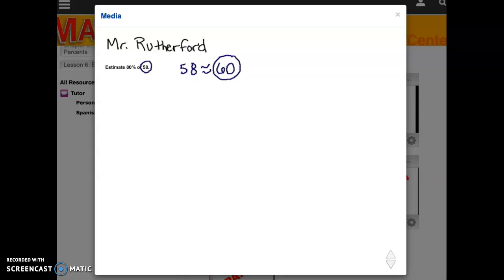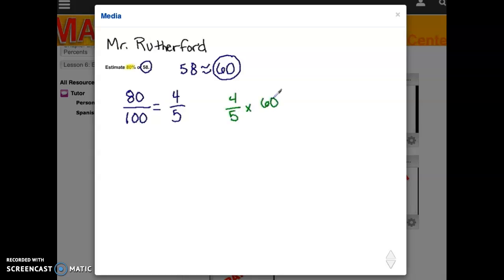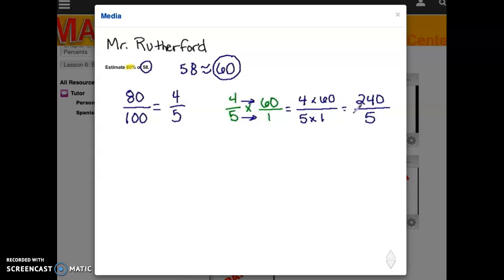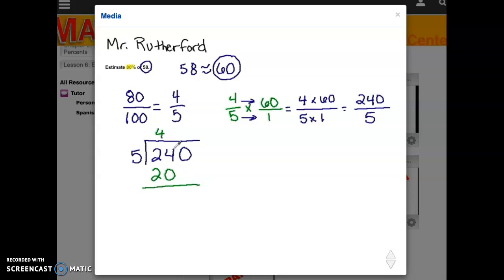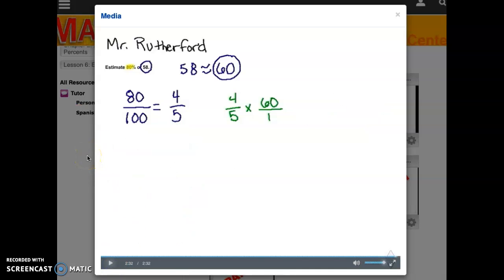Estimating With Percents